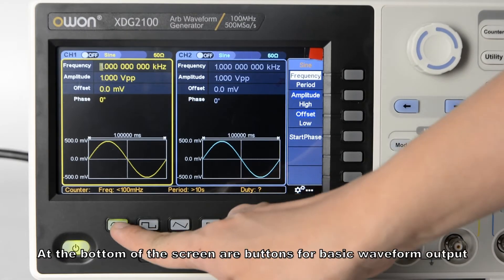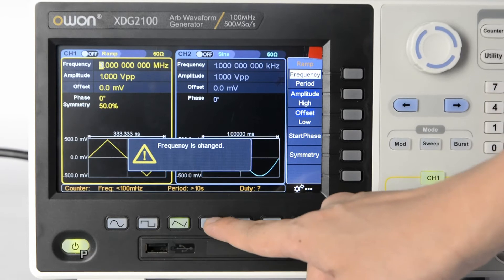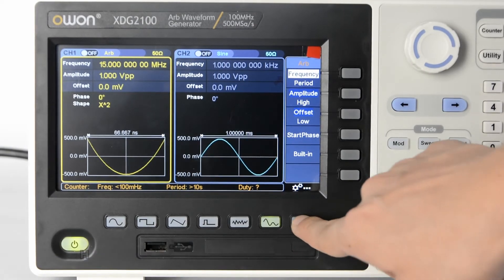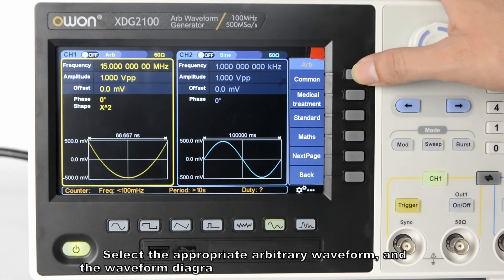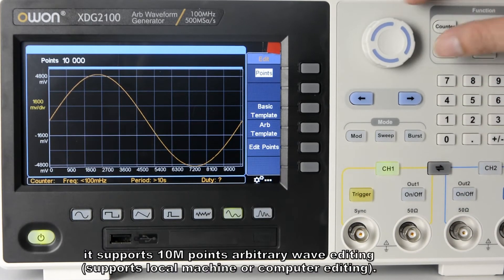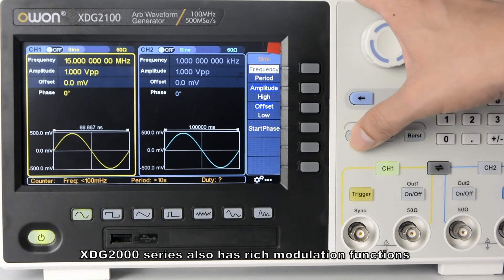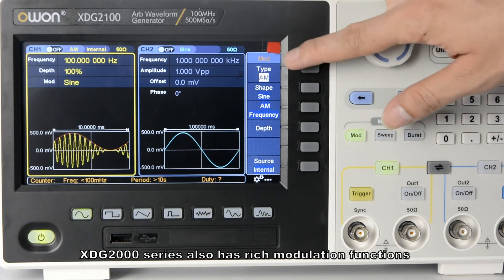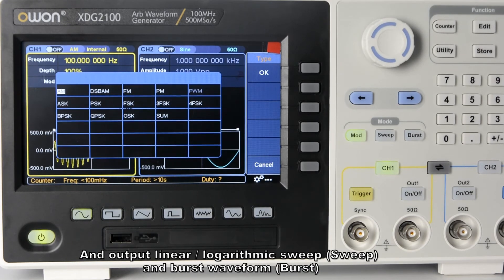OWON XDG2000 Signal Generator Introduction #2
Introduce OWON XDG2000 series arbitrary waveform generators detailly, including 7-inch large screen, the basic waves (Sine, Square, Ramp, Pulse, Noise, Arbitrary, Harmonic), arbitrary wave editing, wave modulations (AM, FM, PM, PWM, ASK, PSK, FSK, 3FSK, 4FSK, BPSK, OSK), sweep and burst generation, and built-in 7 digits hardware frequency counter.